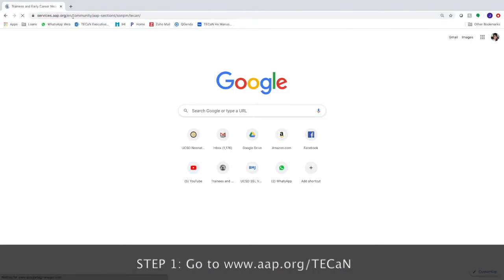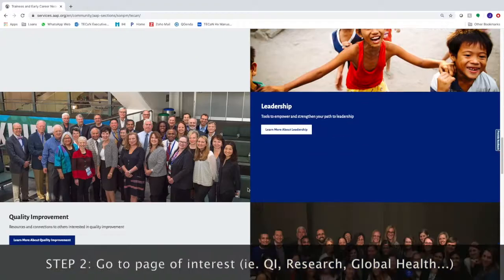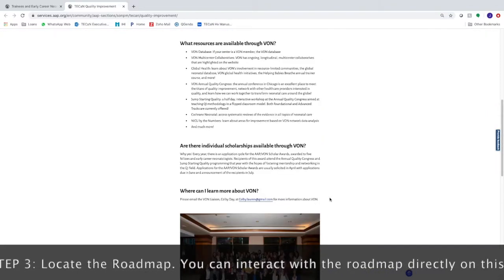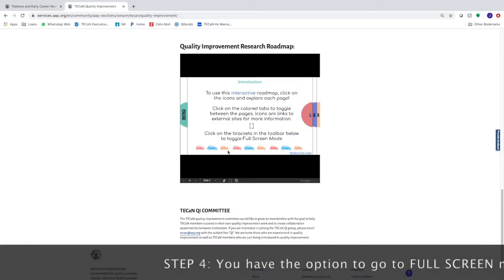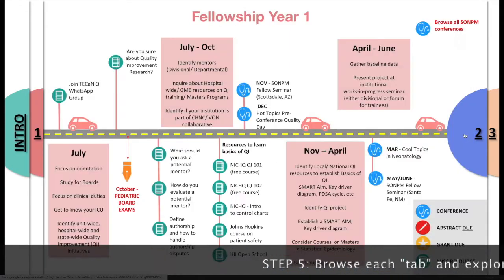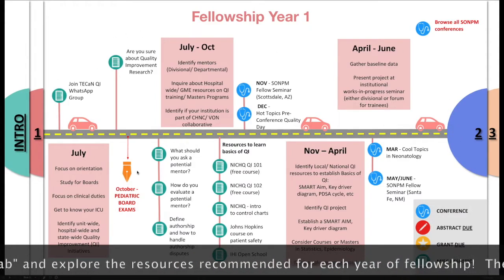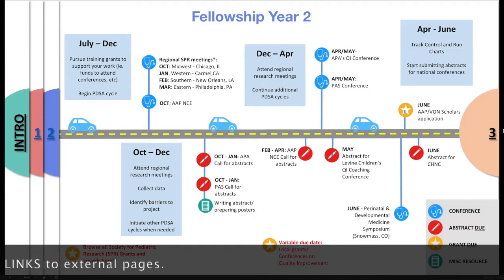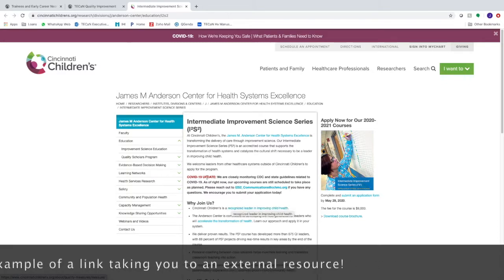TECaN roadmaps tutorial